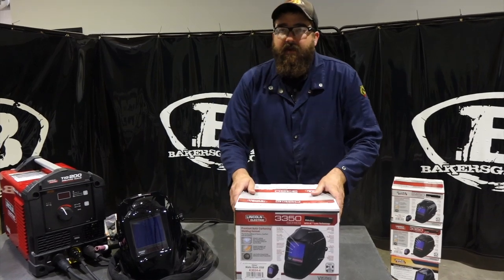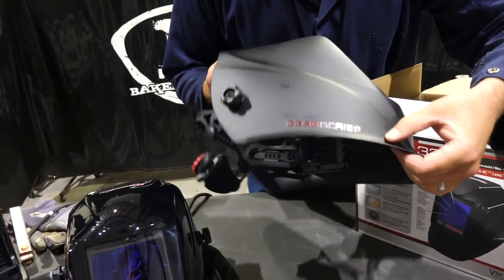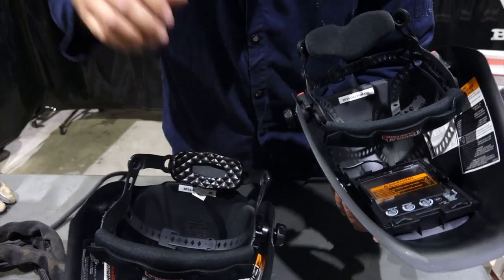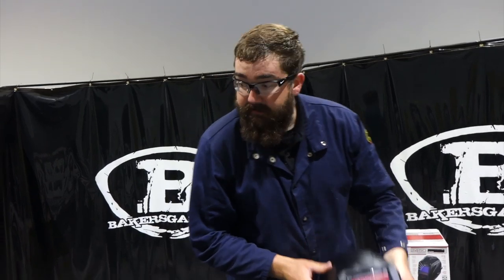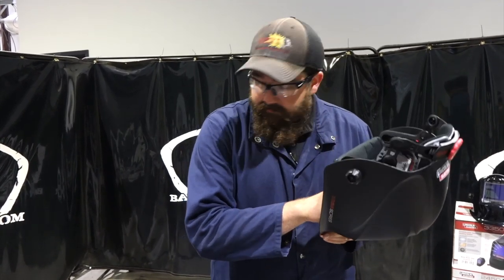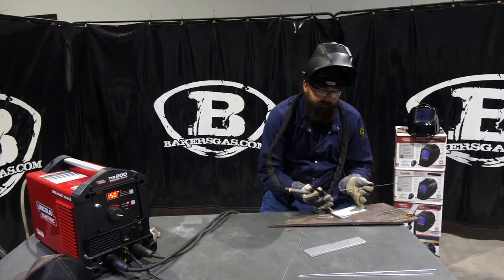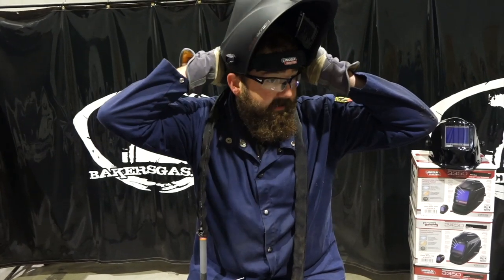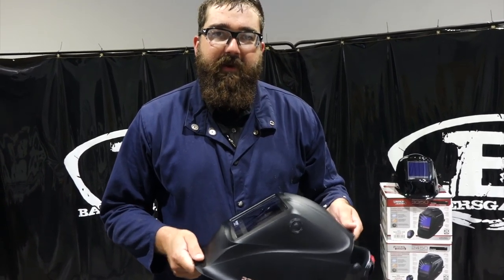UPGRADED Lincoln Viking 3350 Review (K3034-4)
Your favorite welding helmet just got an upgrade. We go over all of the updates and weld with it for the first time! Viking 3350 4th Generation is here same 1/1/1/1 rating with some added features!

Summary:
Matte Black Finish (previous was a shiny finish) other graphics coming soon!
Productivity Enhancements:
•External Grind Button - easily switch between weld and grind mode by pressing the low profile button for 3 seconds
•Sunlight Differentiation - exclusive technology that can identify the differences between a welding arc and sunlight without switching modes (Competitive brand that has a similar feature you have to change modes)
•Hard Hat Compatible
•5-13 Shade Range - Provides eye protection with a wide variety of process and amperage ranges
New and improved Headgear (X6 Headgear)
•Easy to use and adjust forward and backwards
•Adjustable form fitting top head support that evenly distributes weight in all welding positions
•Unique flexible back pad- with ratchet tightening mechanism which eliminates pressure points and improves balance
•Rotatable front headband allows operators to select ideal position and fit
•Dual vertical position lock keeps the helmet out of your line of sight

4C Lens -1/1/1/1 rating for optical clarity
12.5 square inch viewing area

Includes:
Helmet
Bandana
Helmet sticker sheet
5 outside lenses
2 inside lenses

(We recommend grabbing some extra outside, replacement sweatbands and gloves!)

**Uses same lenses as the previous model 3350

Also available in the 2250 and more graphics!